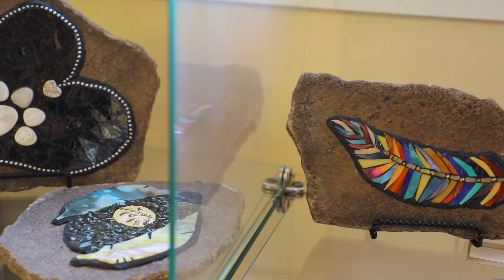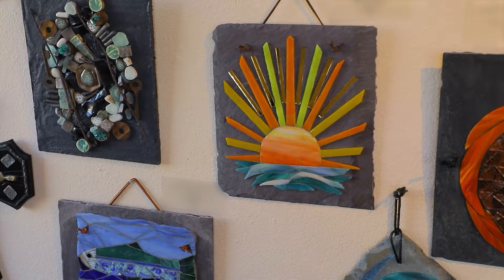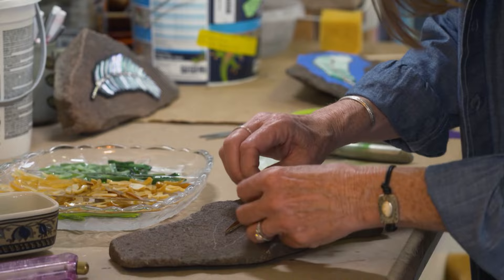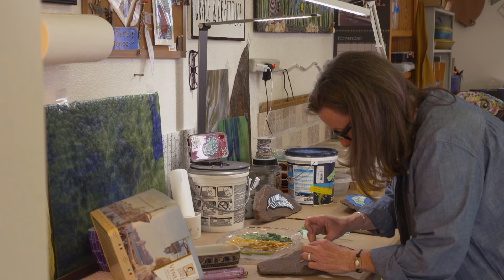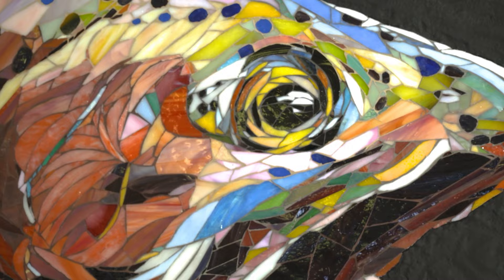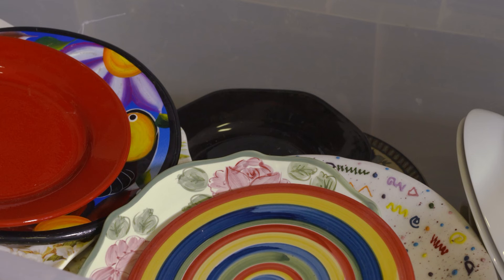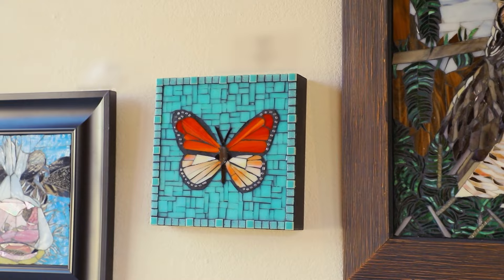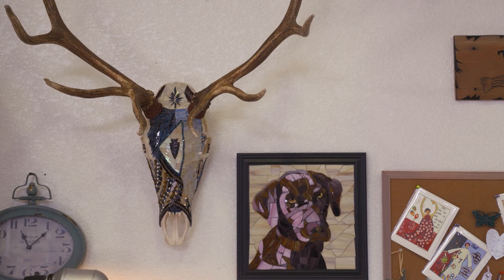Desert scraps can be made into mosaics too! | Elizabeth Wright Mosaics - ARTEFFECTS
Meet mosaic artist Elizabeth Wright. She creates colorful mosaics with stained glass, rusted metal, old wood, and anything she can get her hands on. The result is a beautiful mosaic with great texture and meaning.

This segment was originally produced and aired in 2021.